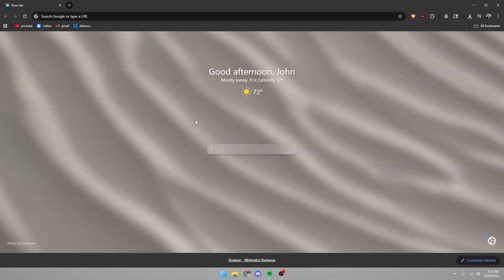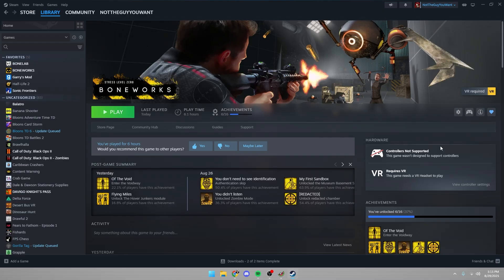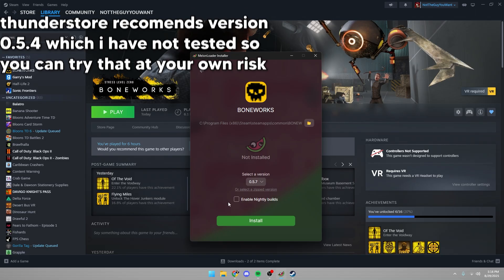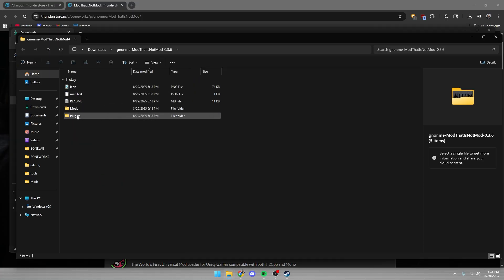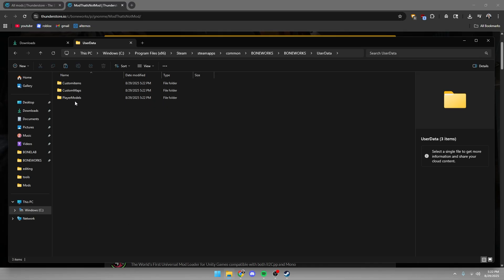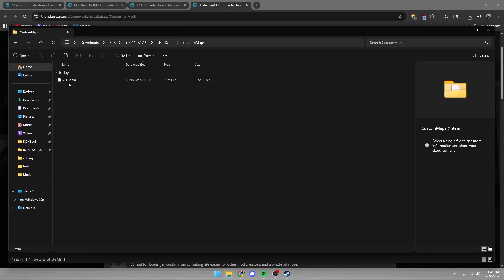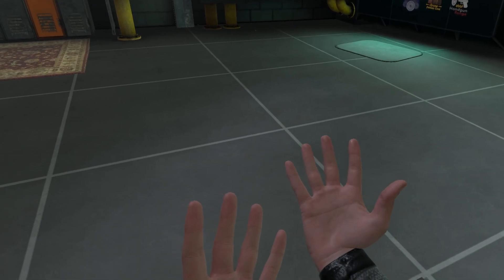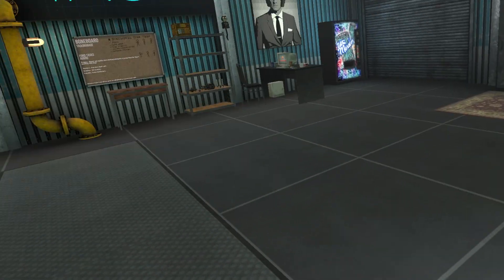How To Mod Boneworks (2025)